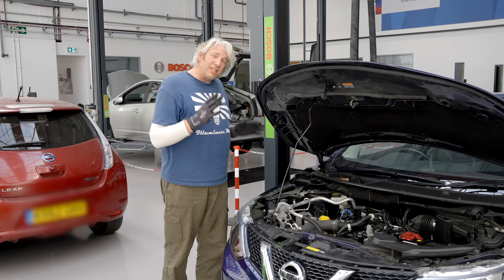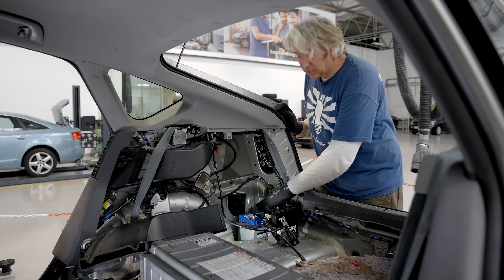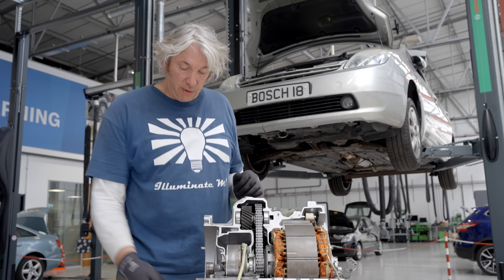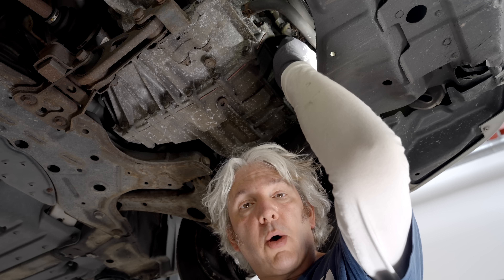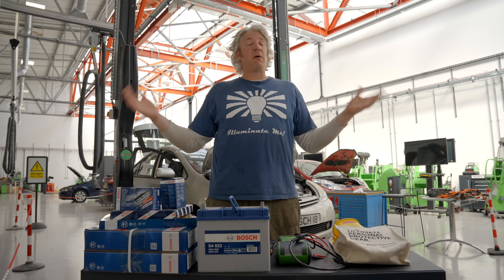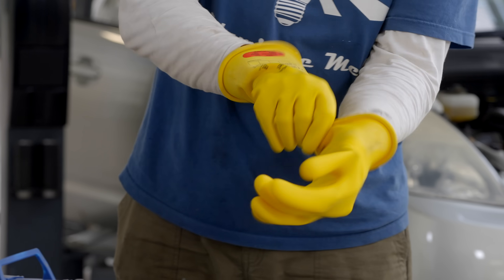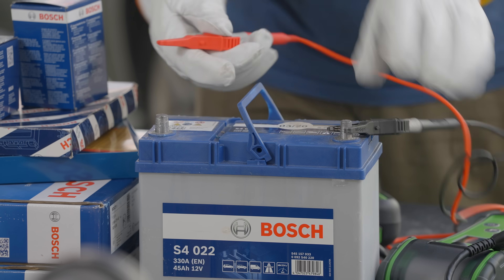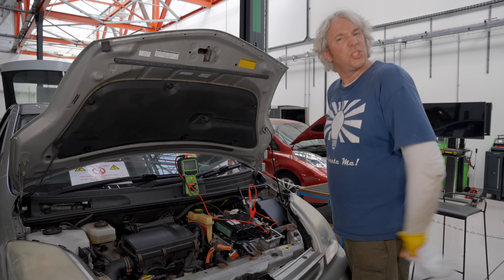DO's And DONT's - Electric Car | Edd China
I’ve popped into Bosch to see what you can and can’t do and what specialist training and equipment you will need to tackle the high voltage bits of your modern motorcar.

Is it any different to servicing your ICE car or will it shock or maim you in some horrible high tech way?

China relishes the upcoming project, which invites viewers into his personal workshop facility in Buckinghamshire.

“I’m really excited to finally be able to bring this project to our fans as it is something they repeatedly have been asking for,” said China. “Workshop Diaries will let viewers really get stuck into the project and the detail of the fixes, and also provide a platform for instant feedback and interaction. It’s an exciting prospect and it’s great to finally get going!”